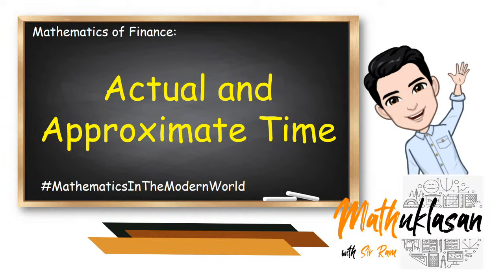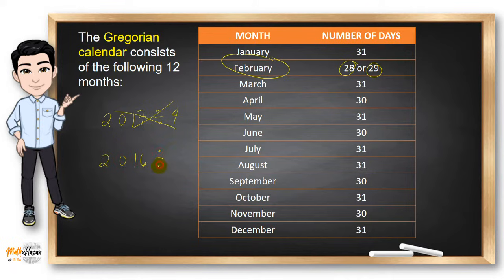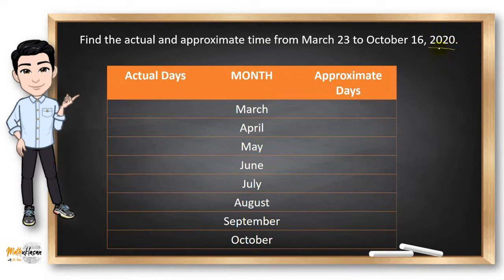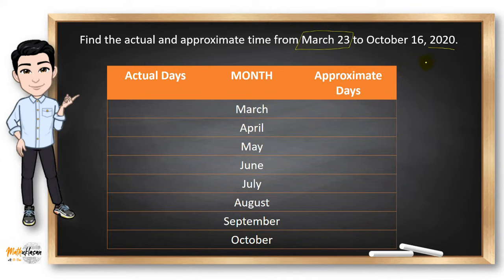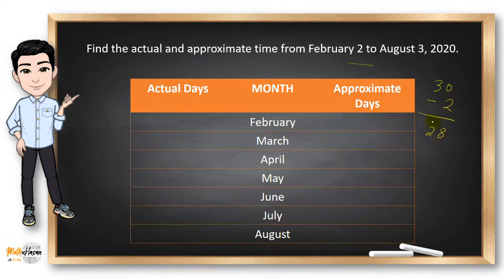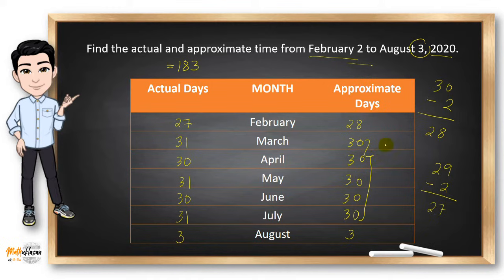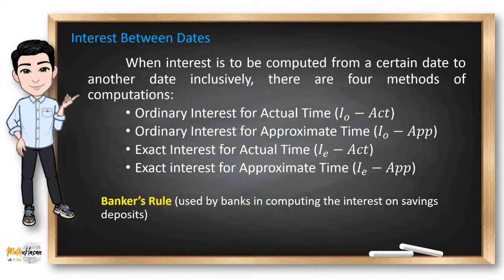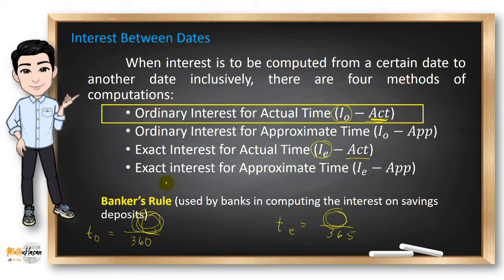Actual & Approximate Time | Interest Between Dates || Mathematics in the Modern World